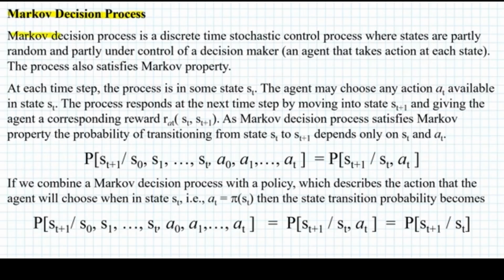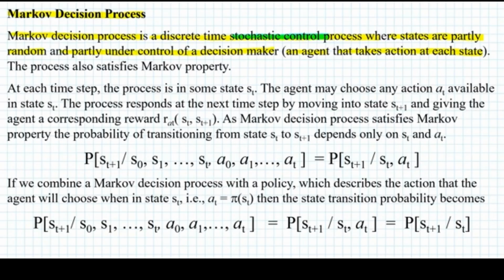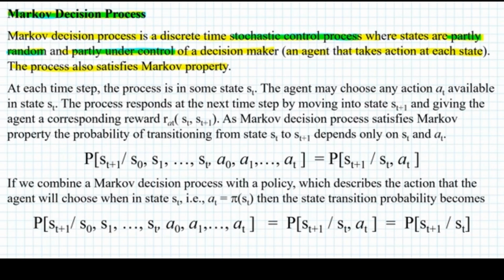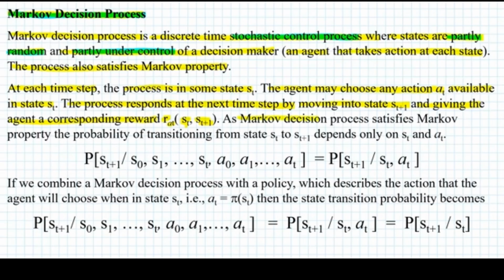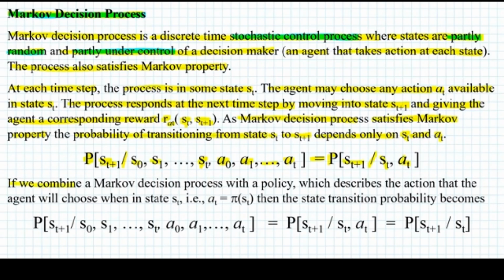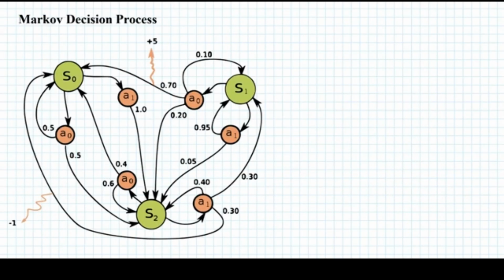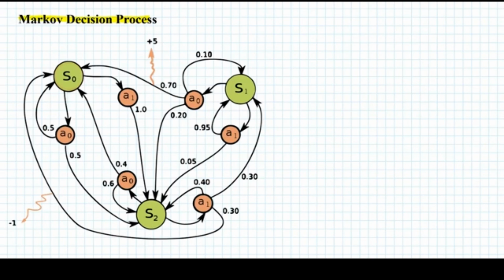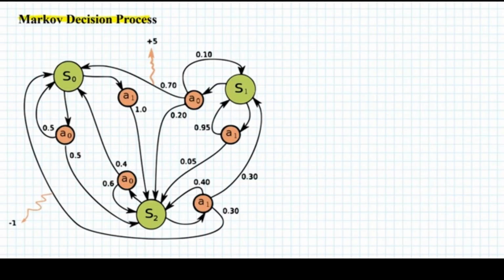Markov Decision Process MDP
Markov Decision Process (MDP) Explained with Emojis
🔄 1. States (S) – Different situations an agent can be in.
📍🏠🌳🚦 (Example: A robot can be in different locations—home, park, or road.)

➡️ 2. Actions (A) – Choices an agent can take.
🚶‍♂️🏃‍♂️🚗 (Example: Walk, run, or drive to another location.)

🎲 3. Transition (T) – Probability of moving from one state to another after an action.
📍➡️📍 (🔄 80%) (Example: Walking to the park has an 80% success rate, but a 20% chance of getting lost.)

🏆 4. Rewards (R) – Points the agent earns for taking actions.
✅💰🔋 (Example: Driving is faster (+10 points), but walking improves health (+5 points).)

🔮 5. Policy (π) – The strategy an agent follows to maximize rewards.
📜🤖 (Example: Always take the shortest path to earn the highest reward.)

♻️ 6. Discount Factor (γ) – Future rewards matter, but immediate rewards are more valuable.
🕰️💰 (Example: A coin today is worth more than a coin tomorrow!)

So, an MDP is a structured way to help an agent make smart decisions in an uncertain world! 🚀